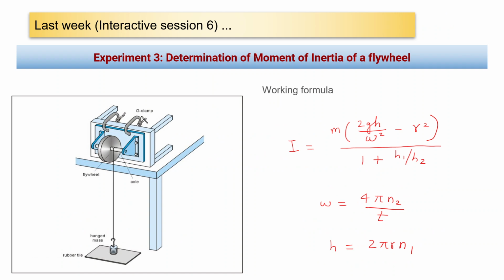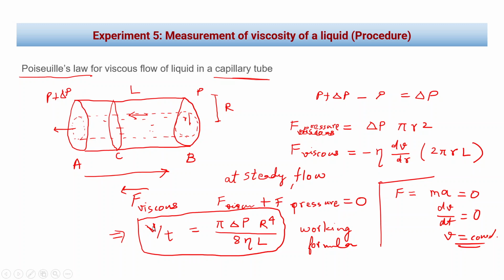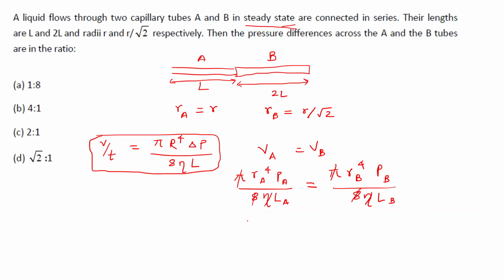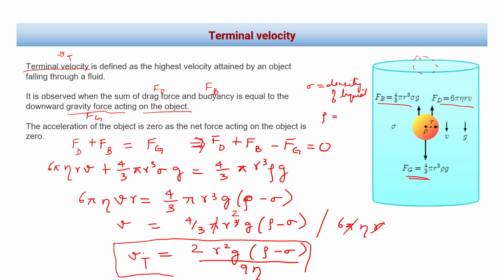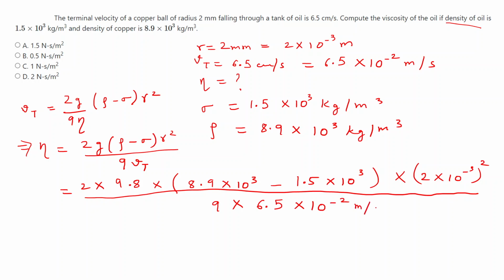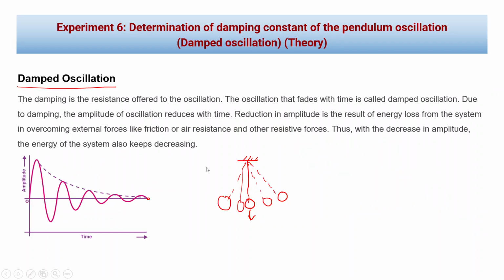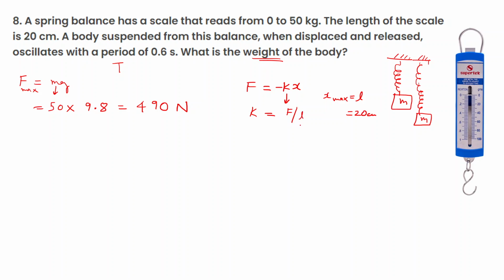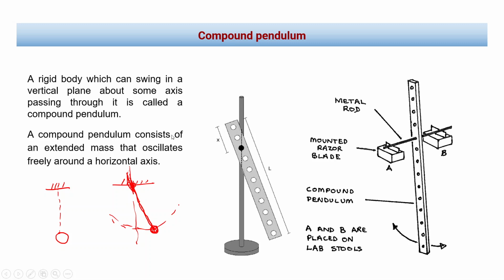Interaction session 7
Hello learners,
In this video, we have discussed the theory and experimental procedure for the experiments:
1.  Determination of coefficient  of viscosity of a liquid
2.  Determination of natural frequency of pendulum (Free oscillation)
3.  Determination of damping constant of the pendulum oscillation (Damped oscillation)
4.  Resonance of the pendulum under different damping (Forced oscillation)
We also solved problems based on the concepts of these experiments from previous year's assignments.